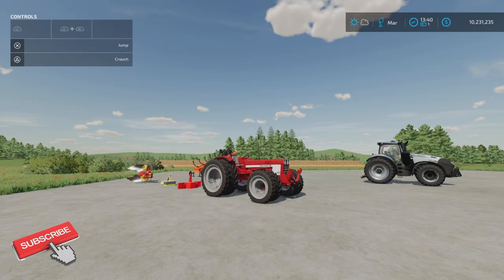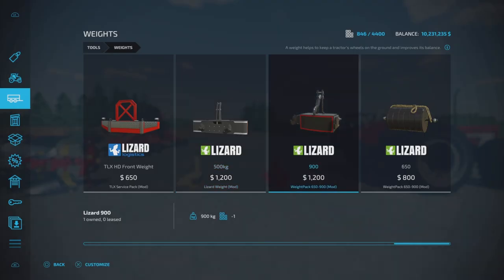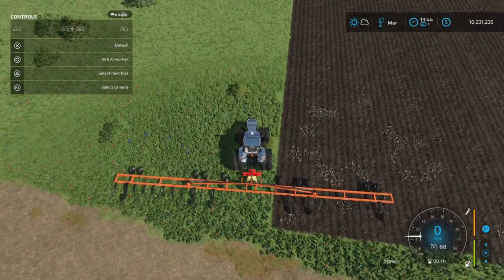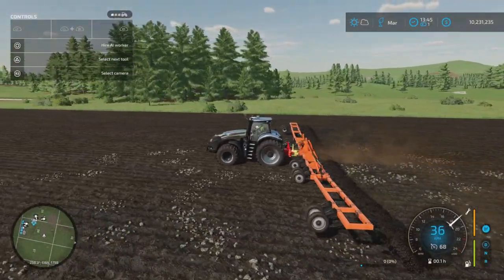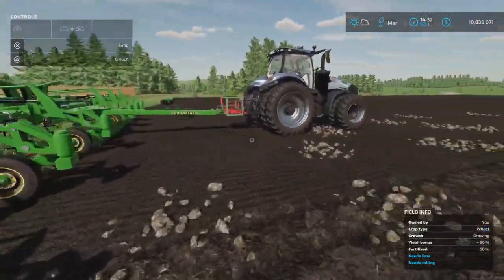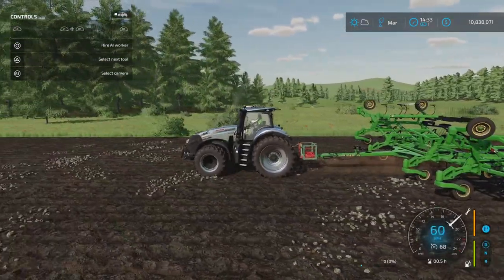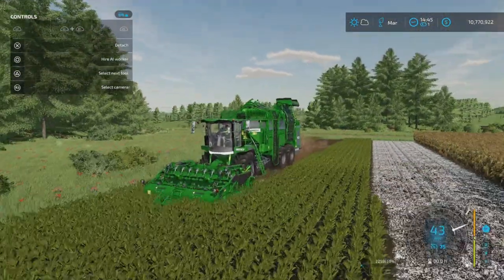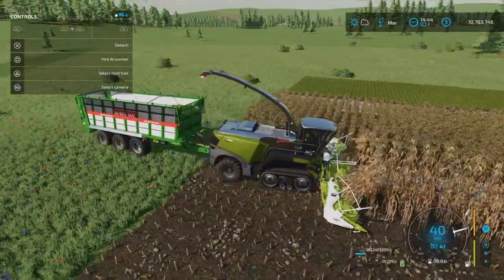8 Great Ways of Fast Farming on Console - Farming Simulator 22 PS5.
FS22 Fast Farming: These are the 8 best ways I know of if you want to do some fast farming on Console.

👇Member Section 👇
Member of my Youtube Channel:

8 Great Ways of Fast Farming on Console - Farming Simulator 22 PS5.